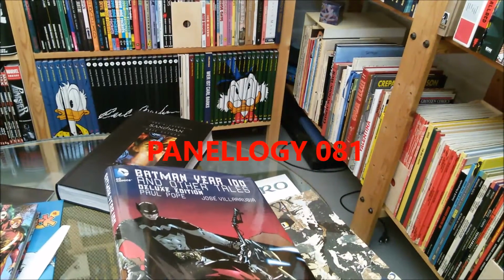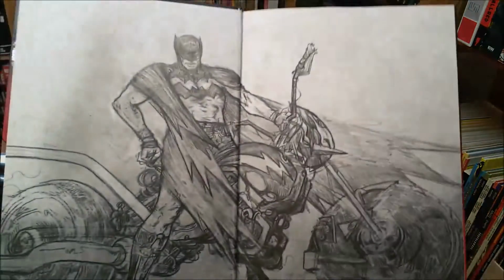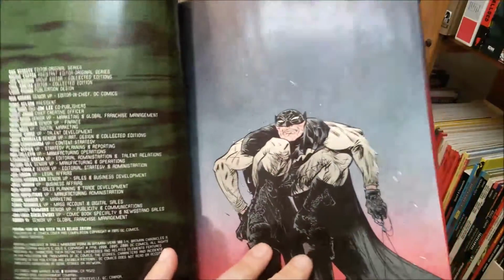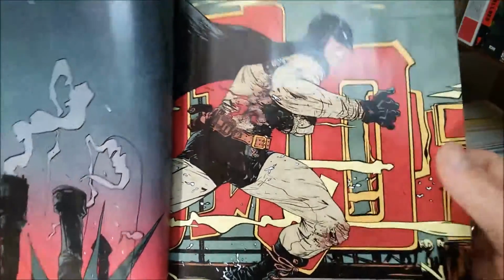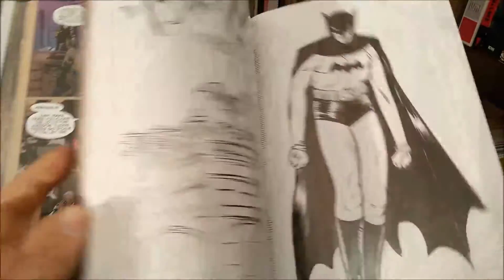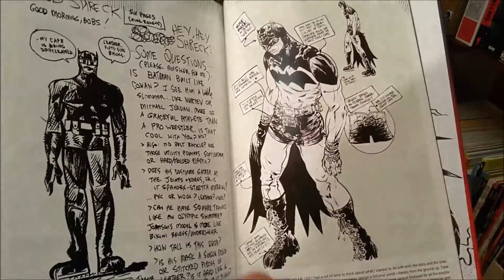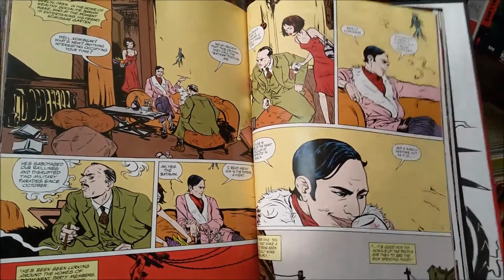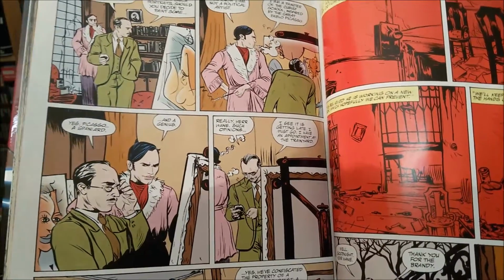panellogy 081 - batman year 100 by paul pope